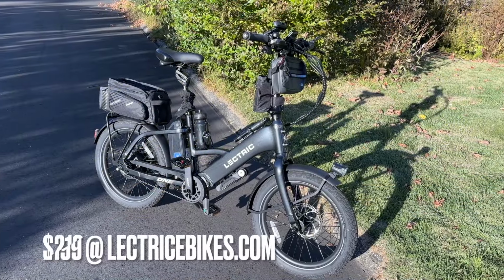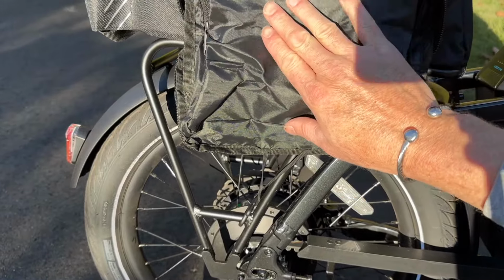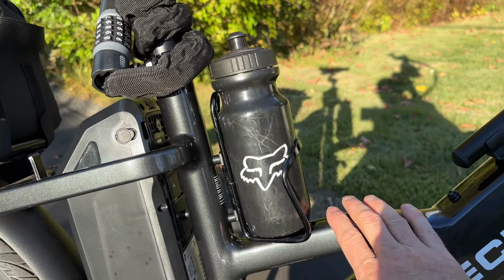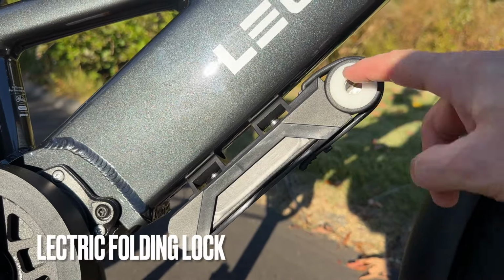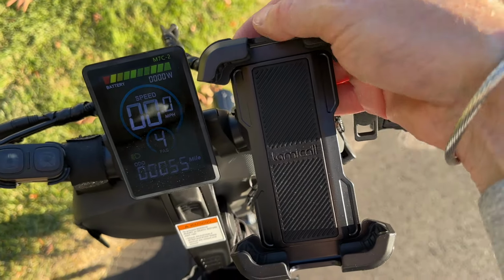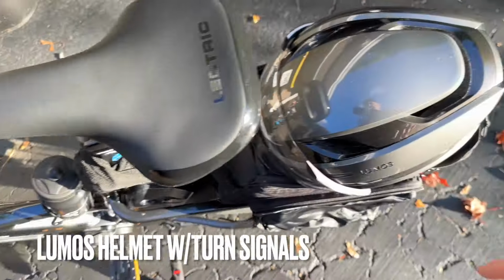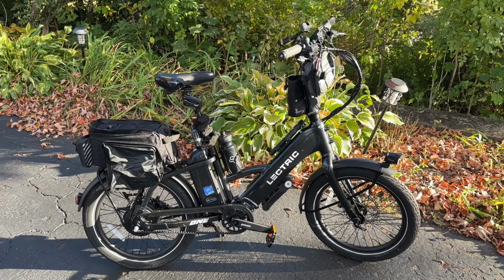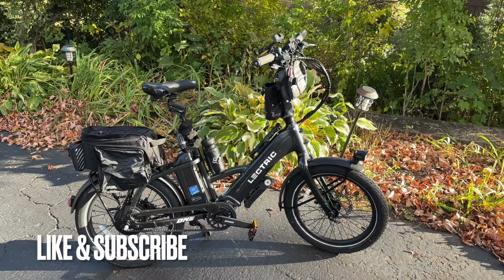My Preferred Lectric ONE Accessories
Rear bag
Kinekt Seatpost
Bottle Cage
Water bottle
Folding Lock
Cup holder
Front bag
Phone mount